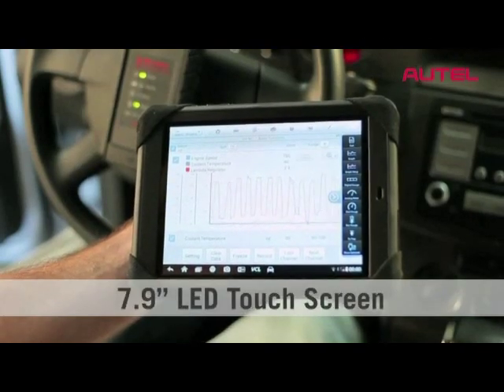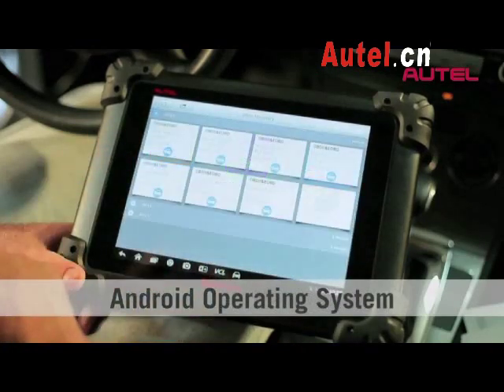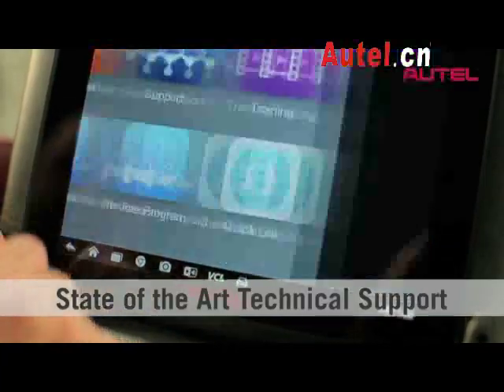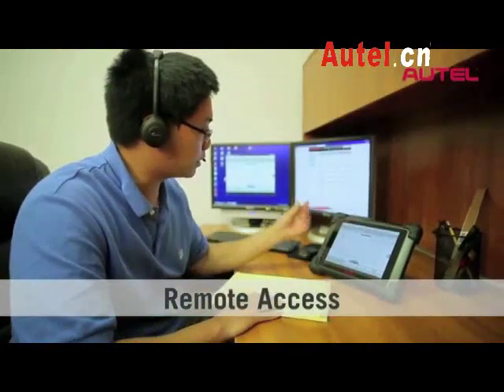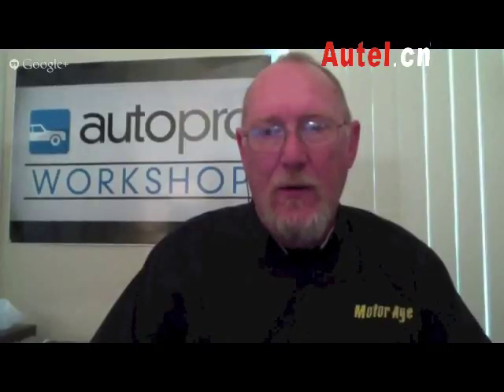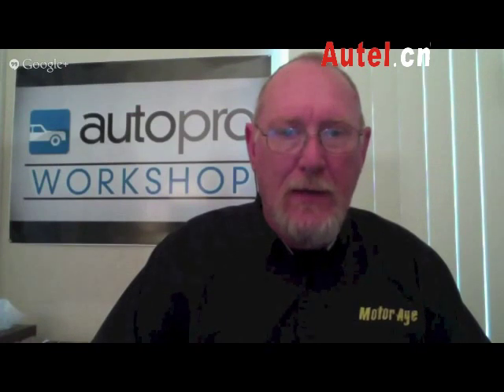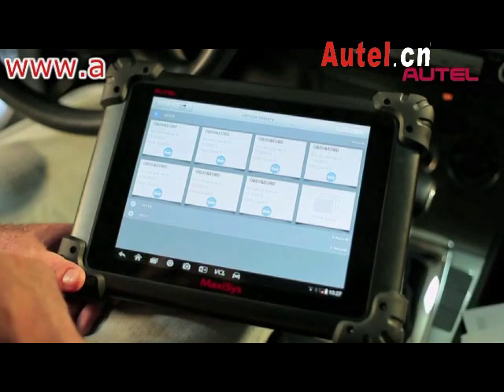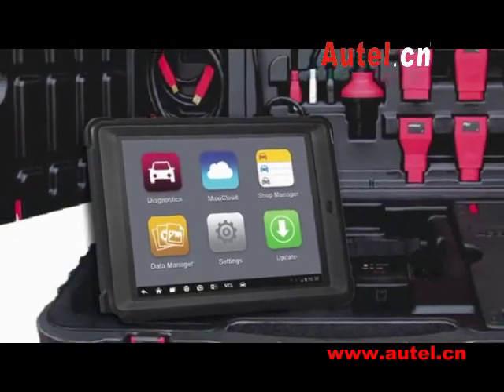Maxisys Pro MS908P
Designed with the DNA of Autel's diagnostics family, the MaxiSys is built to offer many of the prestigious qualities of the MaxiDAS DS708 with extreme ease of use and powerful diagnostic performance. However the MaxiSys has evolved far beyond the original capabilities. Utilizing an A9 quad-core 1.40GHz processor that offers 50% increase in speed versus competing products, a 9.7" LED screen with a resolution of 1,024 x 768 capacitive touch screen, the revolutionary multitask-capable Android Operating System, combined with the best possible coverage of OE-level diagnostics, the MaxiSys is the perfect diagnostic solution for shops and technicians who demand unrivalled smart technology and smart repairs.